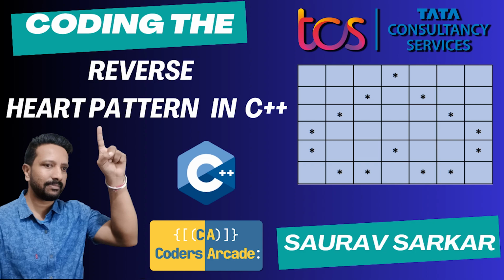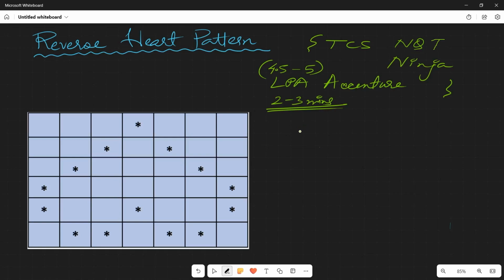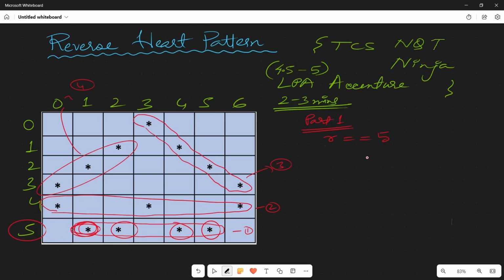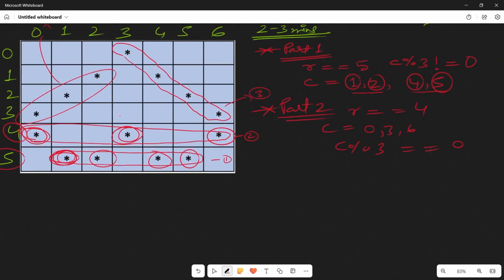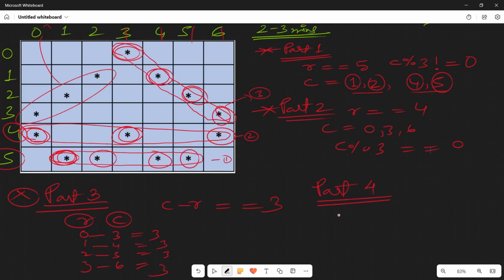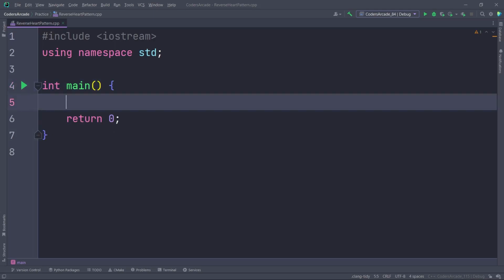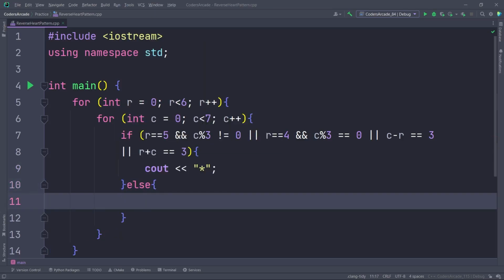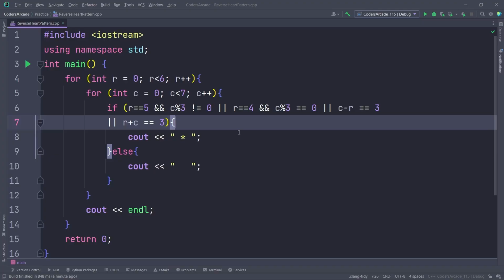Mastering the Reverse Heart Pattern in C++ | Coding Interviews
Title: "Mastering the Reverse Heart Pattern in C++ | Coding Interviews " Explained by Saurav Sarkar

In this exciting episode of Coders Arcade, get ready to dive into the captivating world of patterns with our experienced trainer Saurav Sarkar! Join us as we unravel the secrets behind creating the mesmerizing Reverse Heart Pattern using C++. Saurav Sarkar will guide you through the step-by-step logic and code implementation, breaking down each element to ensure a clear understanding.

Whether you're a beginner eager to enhance your programming skills or an advanced coder looking for a creative challenge, this tutorial is designed to cater to all levels of expertise. Watch as Saurav Sarkar shares valuable insights, tips, and tricks that will not only help you grasp the core concepts of pattern printing but also instill the confidence to experiment with your code.

Don't miss this opportunity to learn from the best! Click play and embark on a coding journey that will expand your knowledge and leave you with a profound sense of accomplishment.